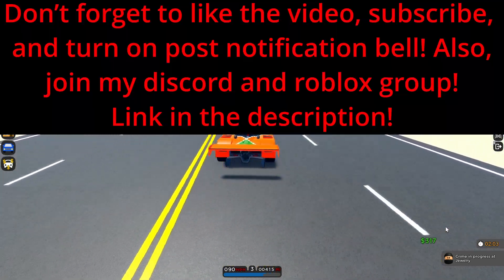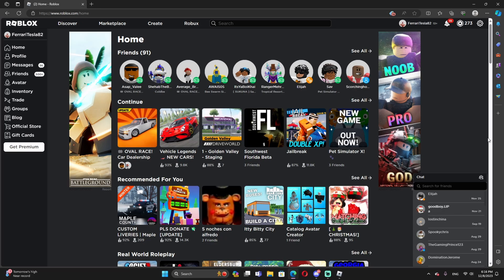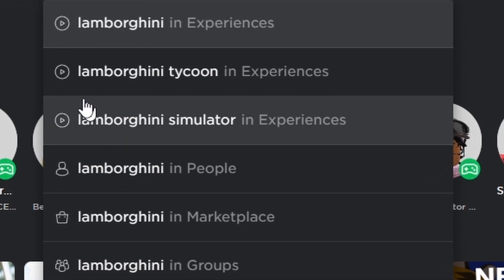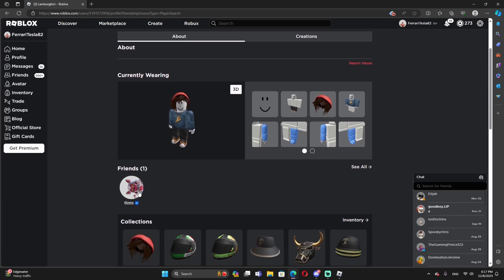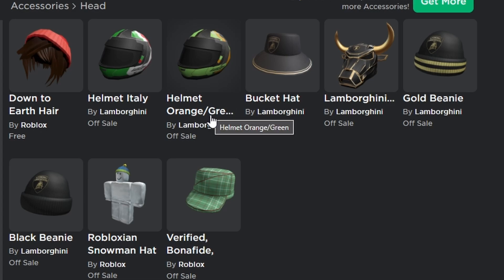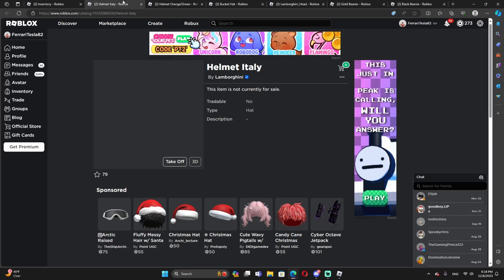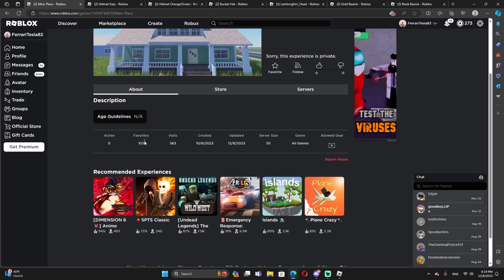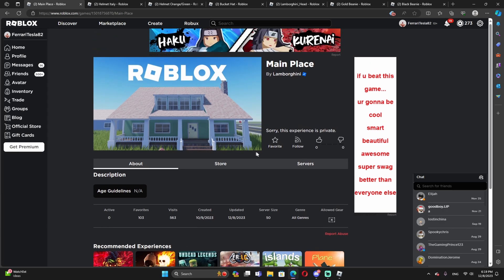Lamborghini is COMING BACK to Roblox?! (Lamborghini event is coming soon?!)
In today video, I'm going to investigate if Lamborghini are REALLY COMING BACK to Roblox! Will it be back to Roblox? Isn’t going to be a Lamborghini event in Roblox?